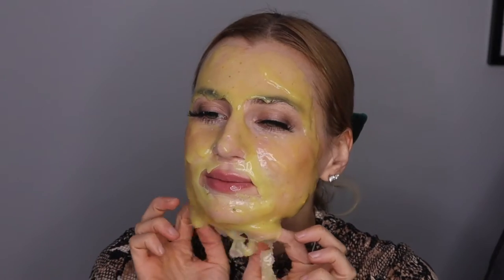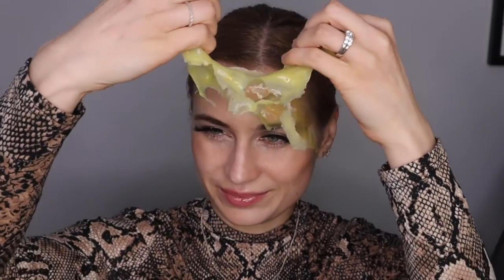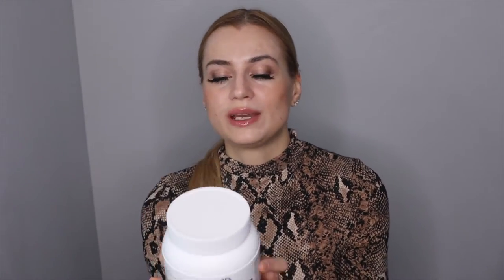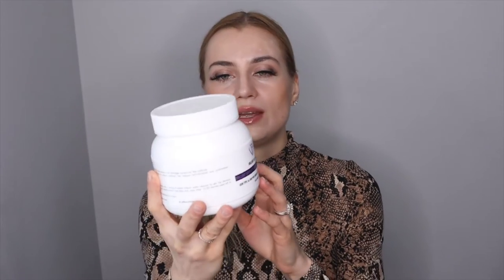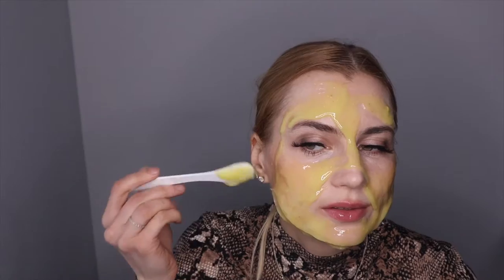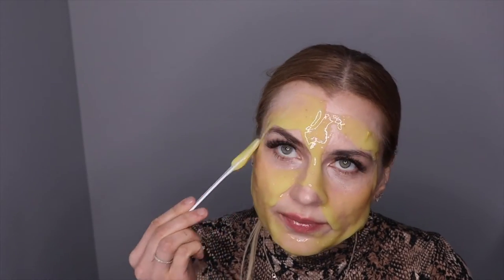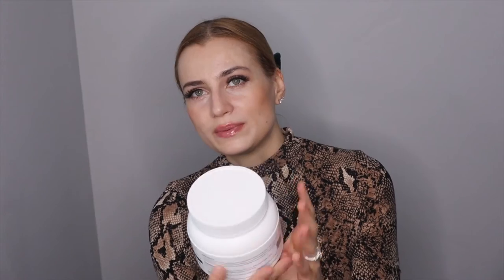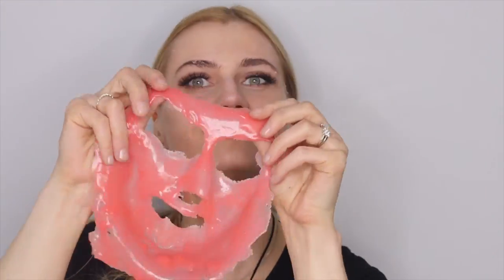All kinds of Jelly Masks- Peel Off Calming Hydrating Masks!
Brilliant Massage & Skin, LLC in Burlington, VT

We offer a variety of massage therapy, clinical skin care and teeth whitening and make up at our
Spa & Shop - screenshot this video and get FREE ADD On to your appointment!